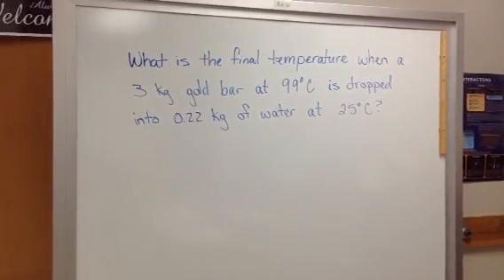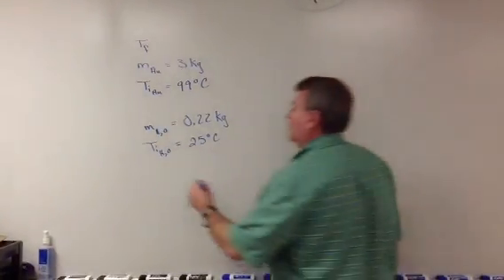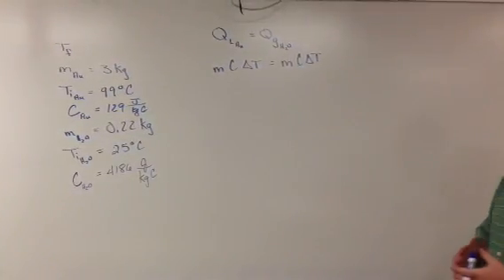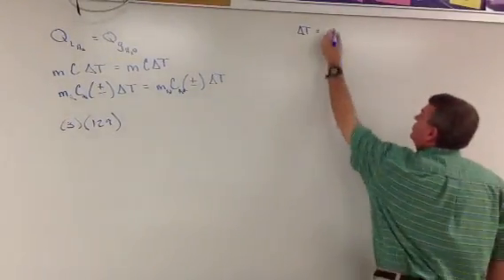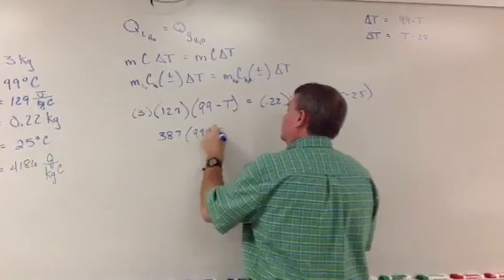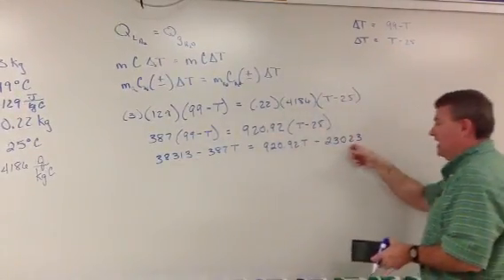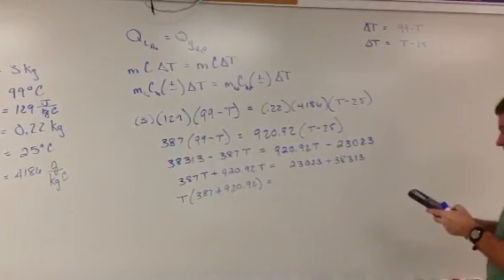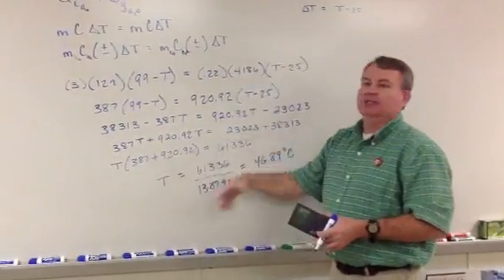Calorimetry one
This is the first problem type for calorimeters in honors physics.